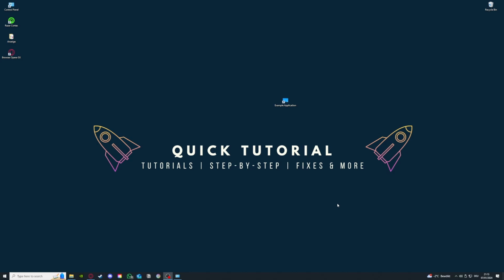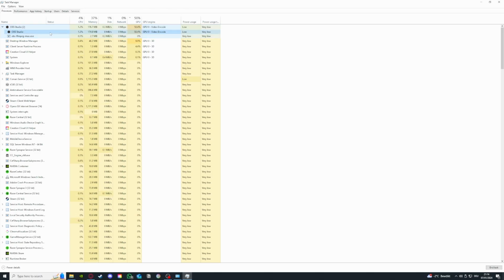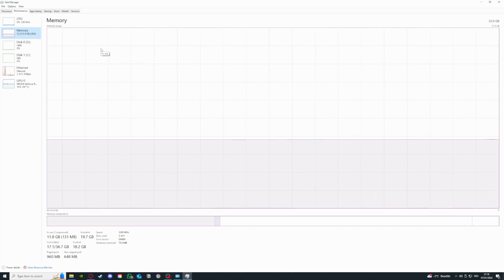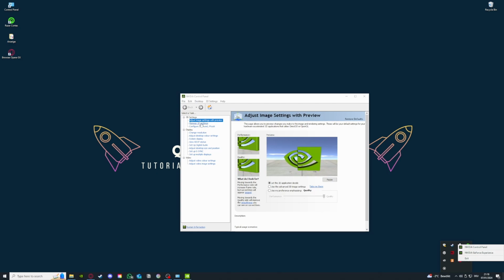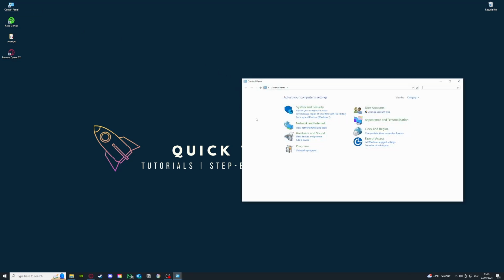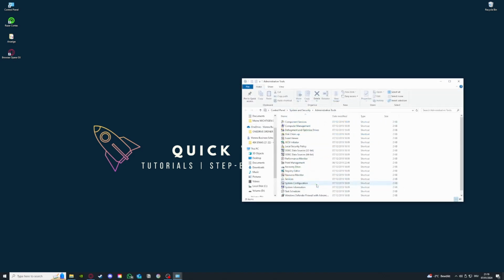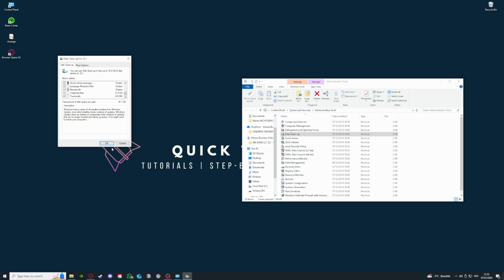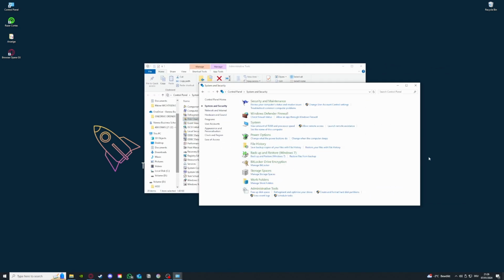Isadora Lagging? Fix Slow Performance, Freezing & High CPU (2026)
Isadora lagging or running slow? This tutorial fixes slow performance, freezing and high CPU usage when running Isadora on Windows 10 and 11.

These are the Windows-level fixes that resolve most Isadora problems — no downloads and no extra software needed. They run quickest-first, so work through them in order and stop as soon as Isadora is working again.

0:00 Intro
0:50 Find what's eating your CPU and memory (Task Manager)
2:40 Reading the Performance tab — GPU, CPU, RAM
4:00 Nvidia settings: switch to performance mode
6:00 Disk Cleanup — freeing up space
8:45 Which files are safe to delete
10:00 Wrap up

How to fix lag in Isadora
Isadora running slow – performance fix
Fix high CPU usage in Isadora
Isadora freezing – how to fix
Fix Isadora input lag
Improve Isadora responsiveness
Isadora stuttering – fix
Boost Isadora performance on low-end PCs
Fix lag when opening files in Isadora
Speed up Isadora on Windows 11
Reduce memory usage in Isadora
Isadora slow loading – fix
Isadora lag fix 2026